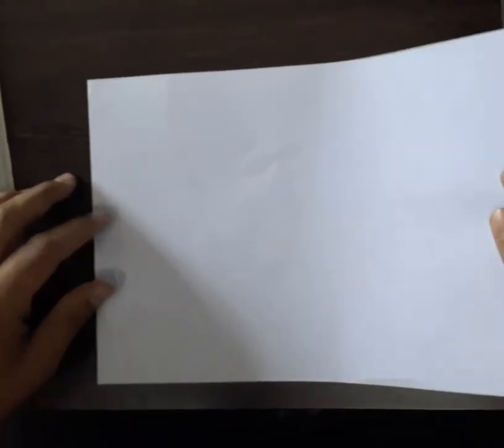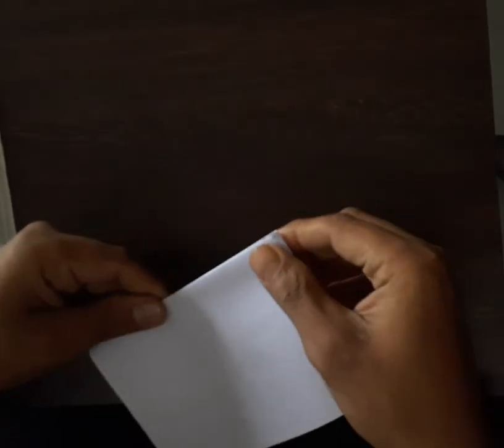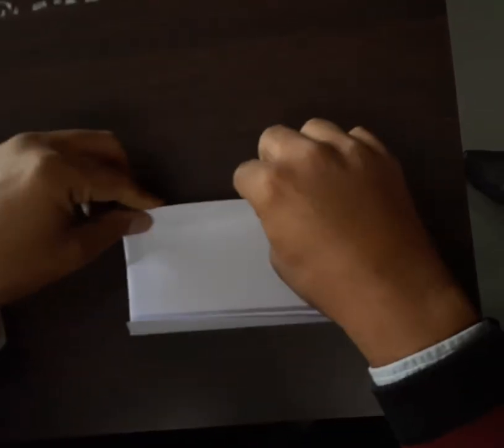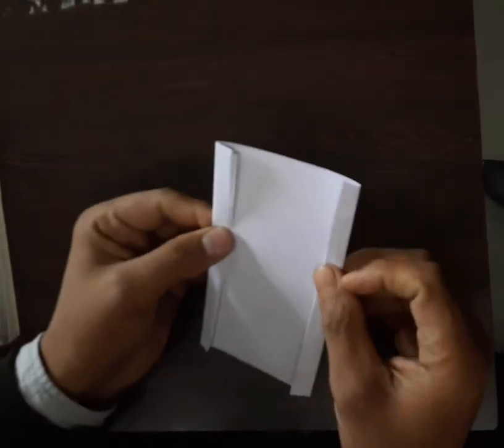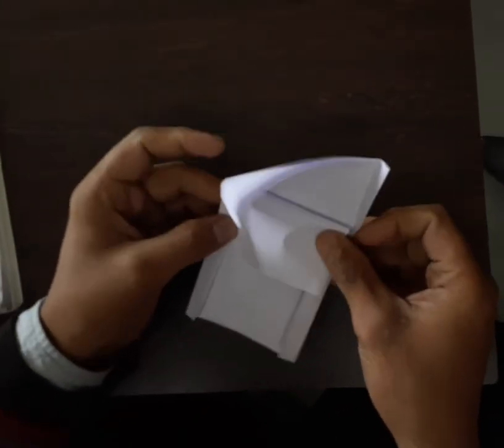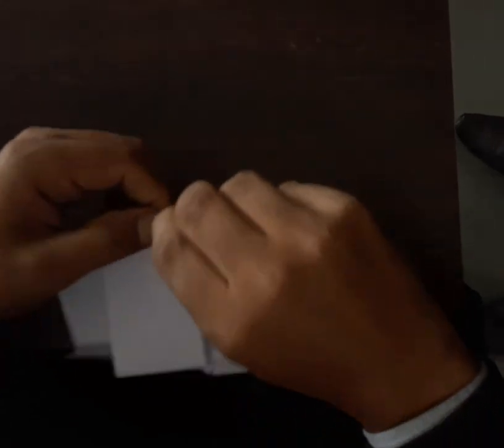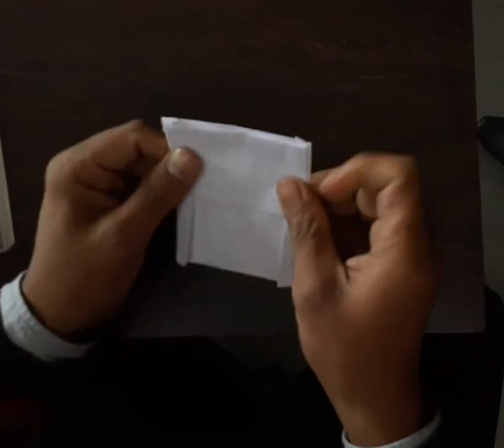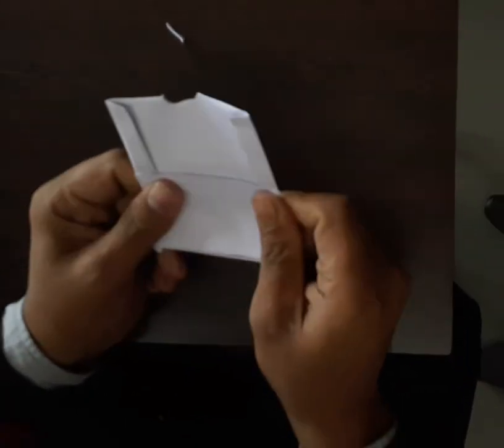Make a paper whistle 🙏